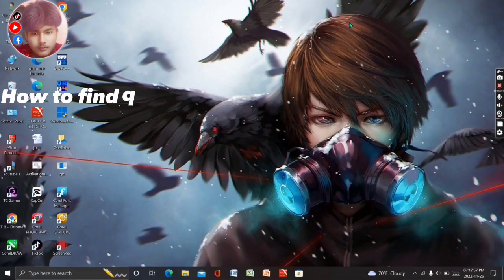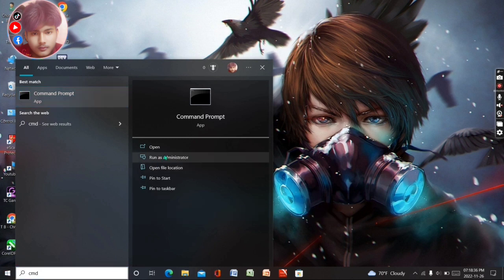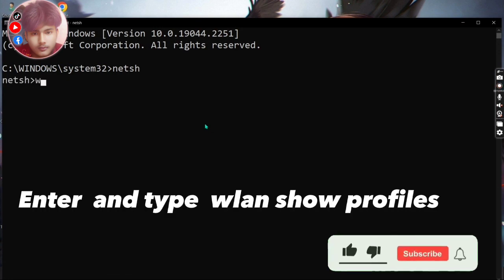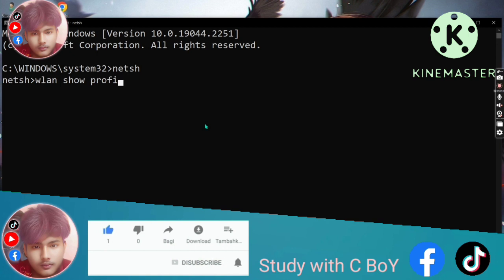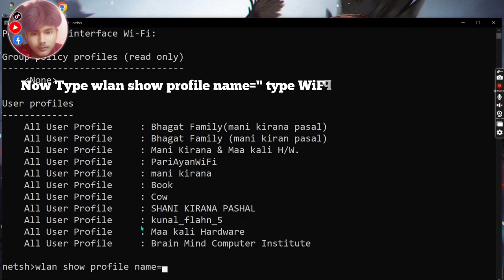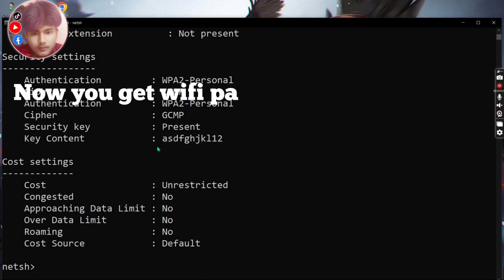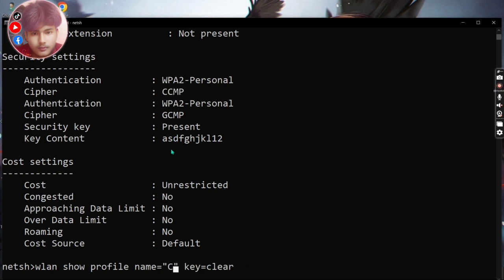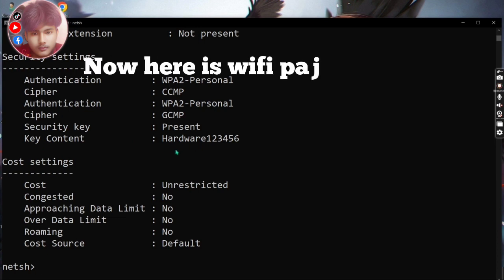How to find connected wifi password in computer.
How to find connected wifi password in computer. find wifi password in computer. wifipassword find in

Other video link related with PC:-

This  video help to find wifi password
in computer. find connected wifi password in your computer. learn to wifi password  in 1 min. very easy to learn about how to find connected wifi password in computer. by finding wifi password  you can also connect  wifi to use in other computer and to do something. finding wifi password in computer. find wifi connected password in computer.